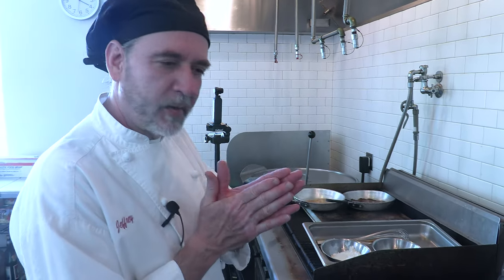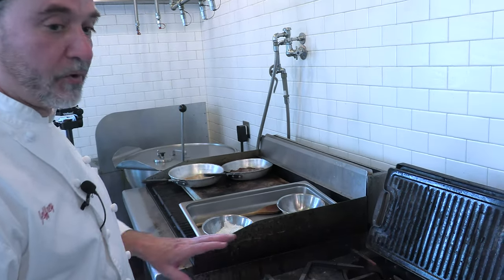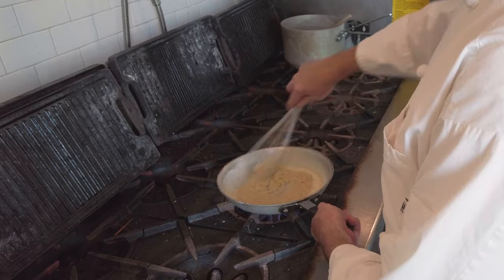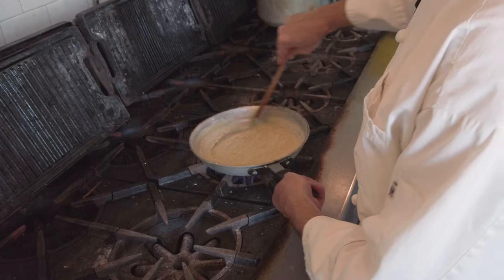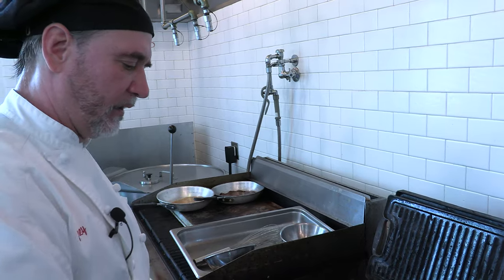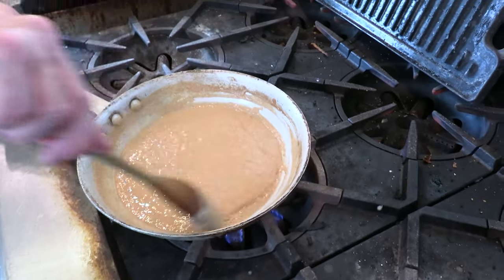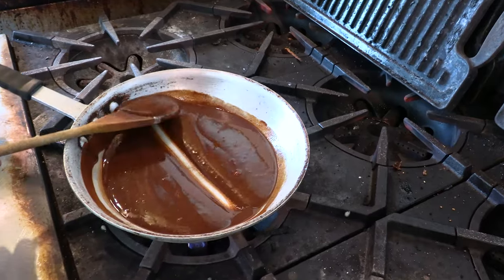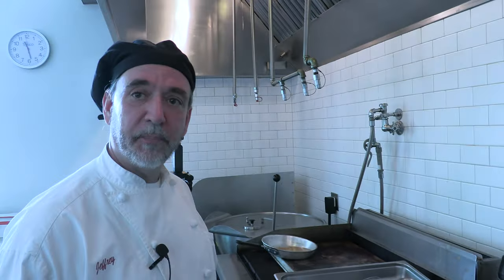Roux Recipe - How to use Roux in your cooking. Chef Jeff of the White Apron Catering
Do you know your Roux?
Roux is equal parts fat and flour. It is the base for several other sauces and it’s a great tool to have in your culinary toolbox. Chef Jeff answers all your questions about Roux in this episode of Cooking with Chef Jeff at the White Apron Catering in historic Lake Worth Beach, Florida. This is our first video in our new series “The 5 mother Sauces.”

or on our Facebook page!